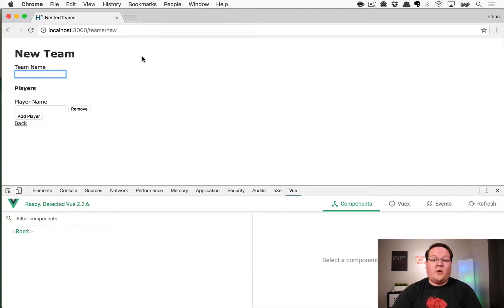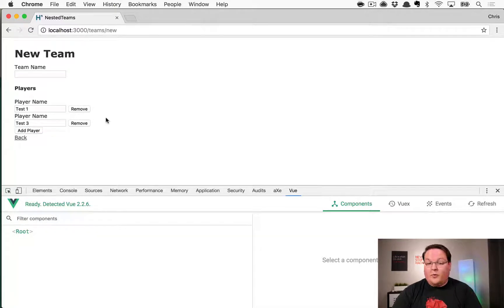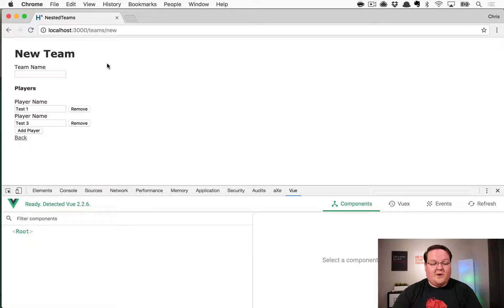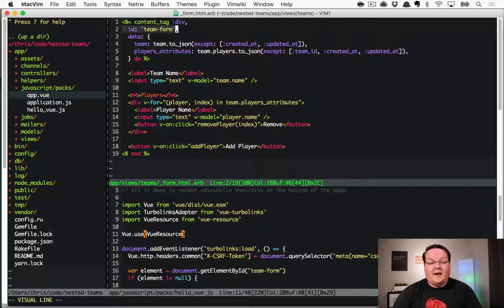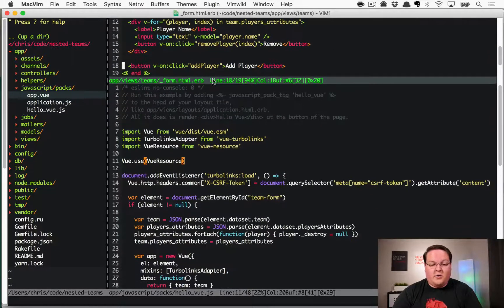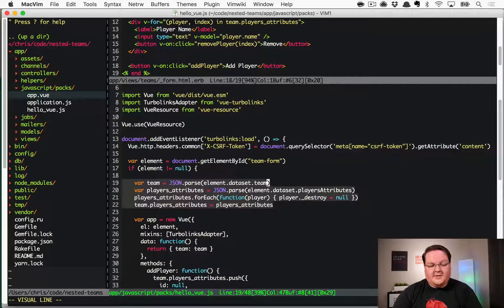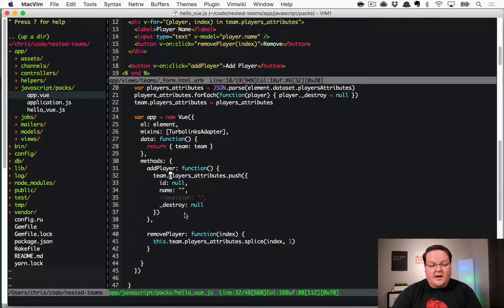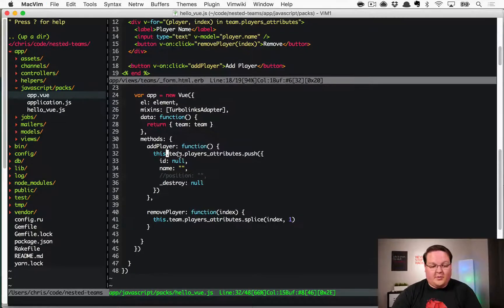Using VueJS for Nested Forms with Rails | Part 2